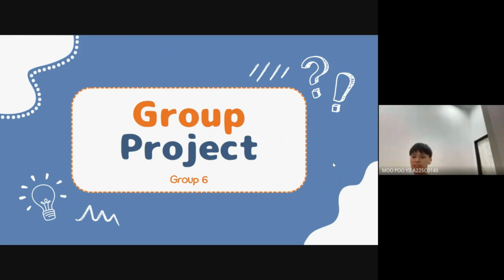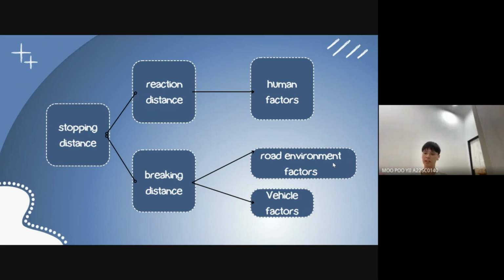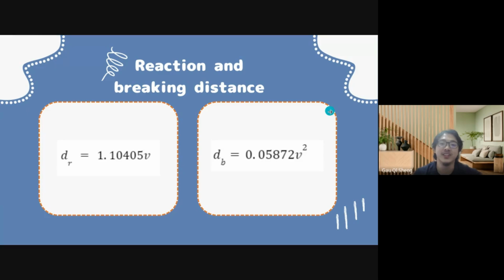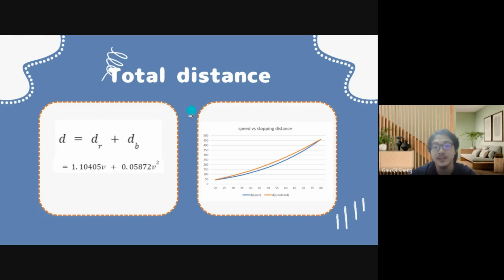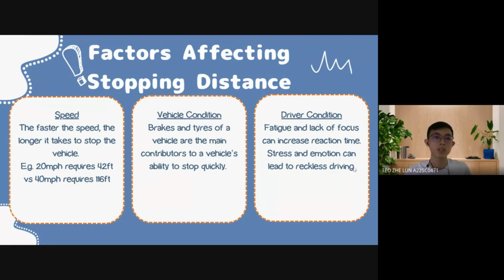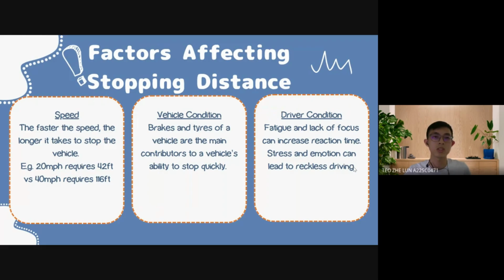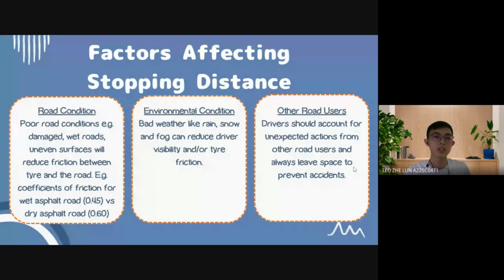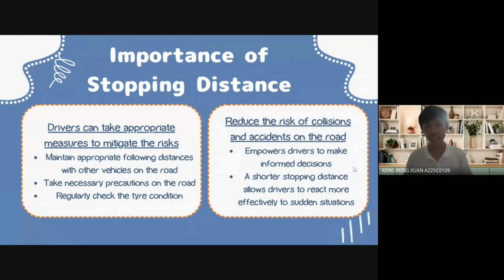SSCM2863 Mathematical Modelling Group 6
Video presentation of group 6 for Group Project 2